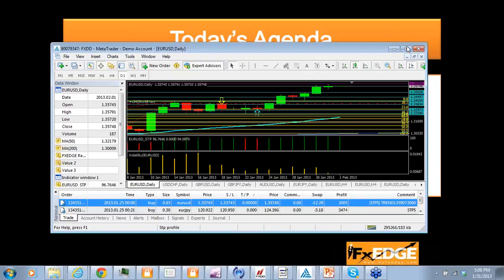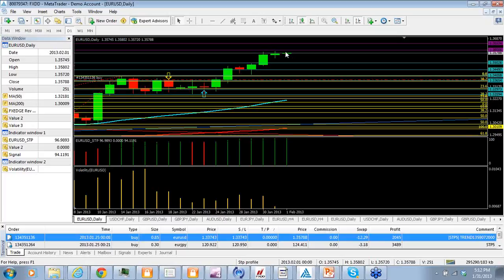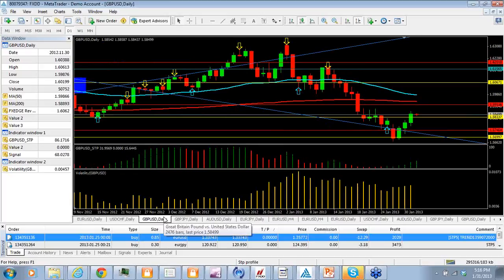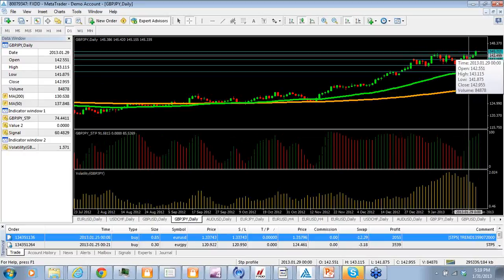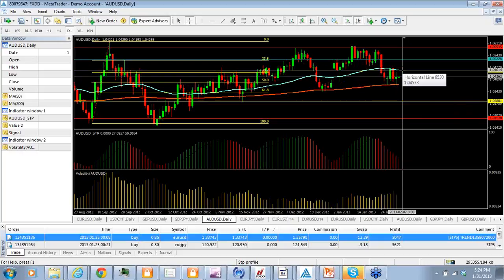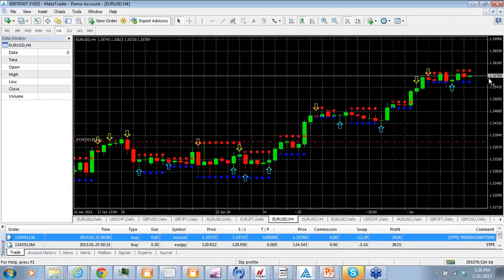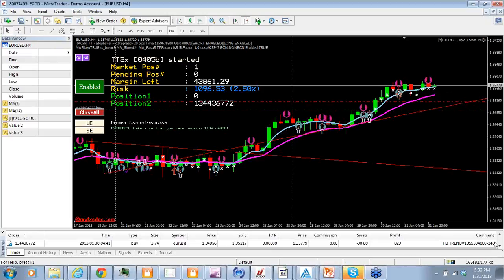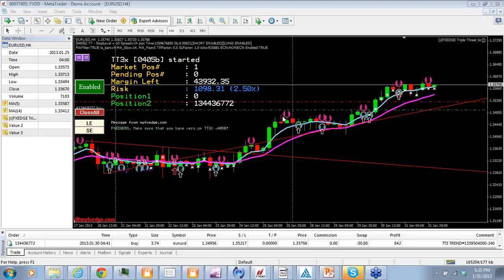2013 01 31 17 06 FxEdge Power Hour w Marcello Ducille